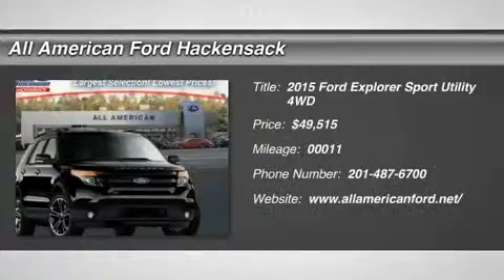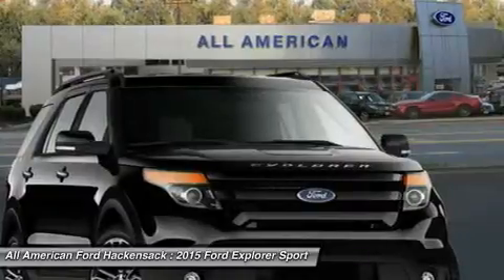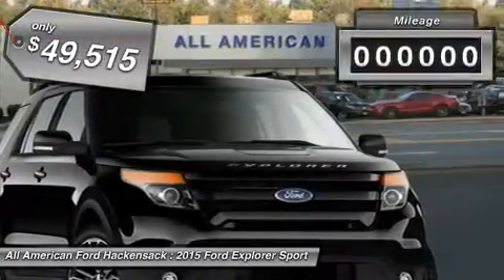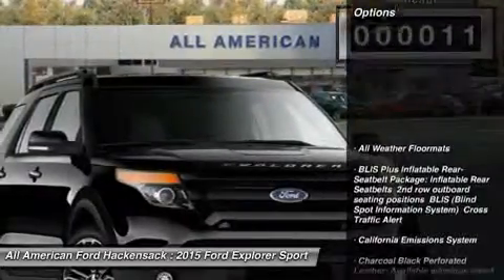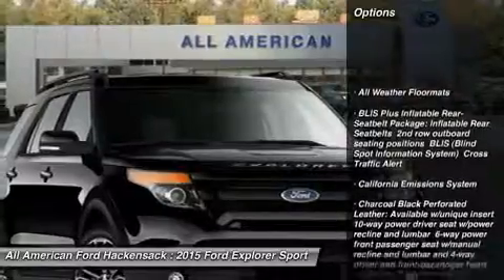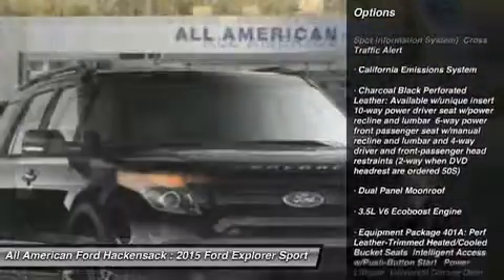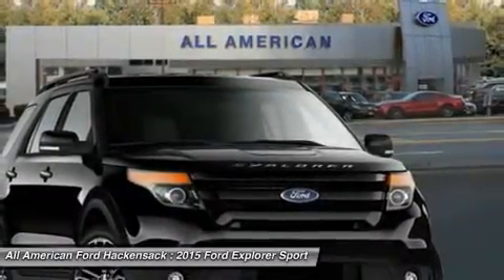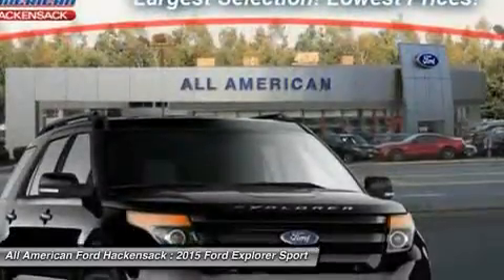2015 FORD EXPLORER Hackensack, NJ 15T318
2015 FORD EXPLORER Hackensack, NJ
Stock# 15T318